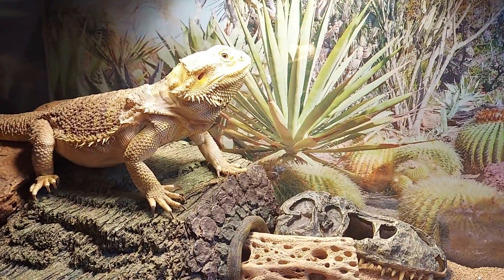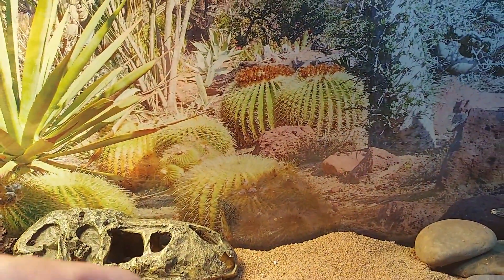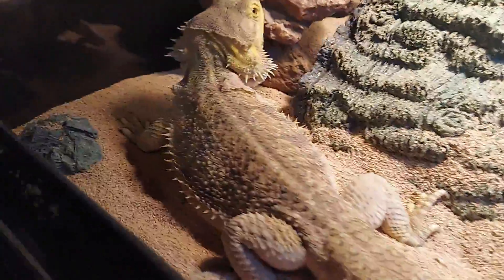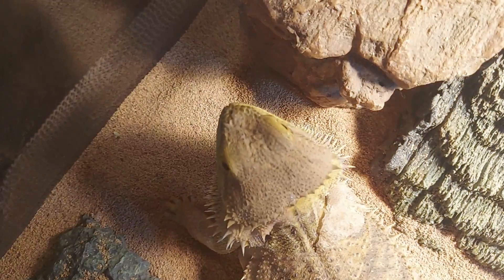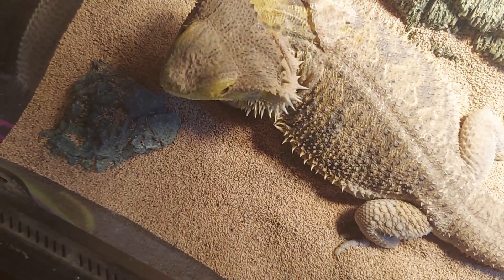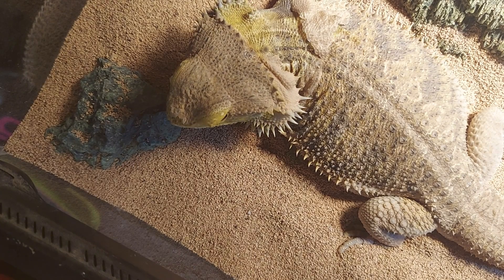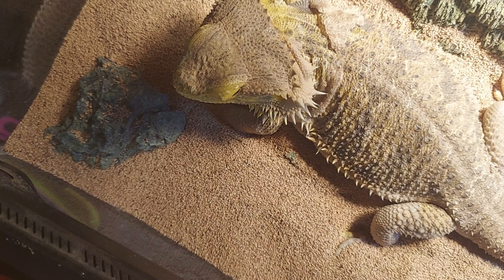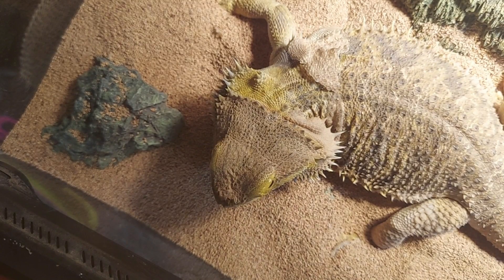WeDnEsDay LiZarD VLoG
SMASH THE LIKE BUTTON LEAVE A COMMENT AS WELL